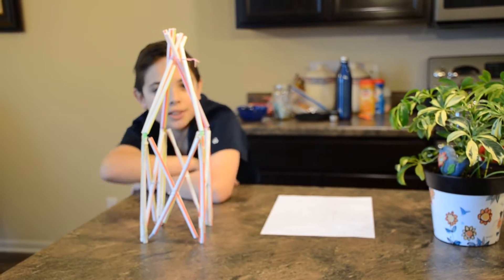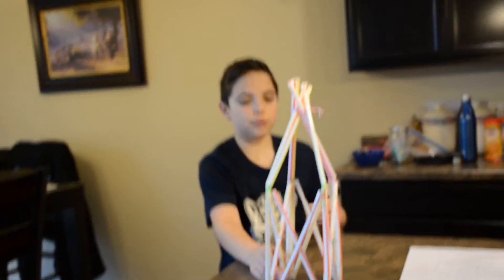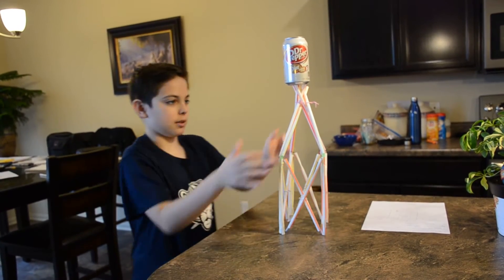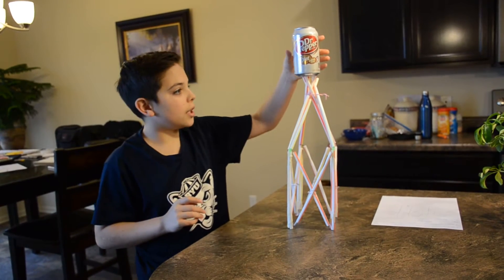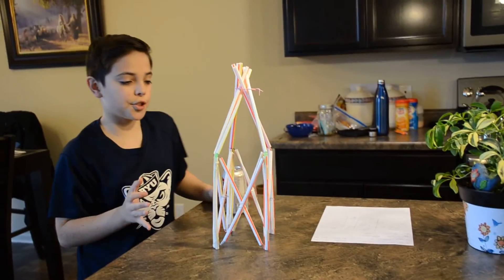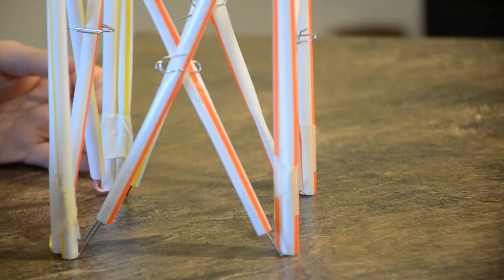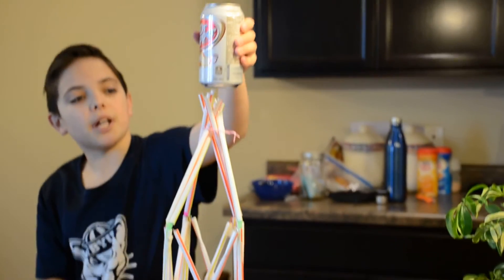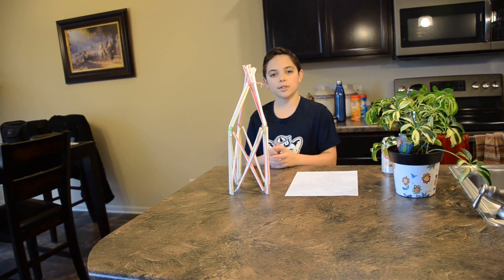The Straw Tower Challenge!!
Today I take on an Engineering Project, to make a Tower only with 40 Straws, 30 Paperclips, and 2ft of Tape to hold a 16 OZ can of Soda!!